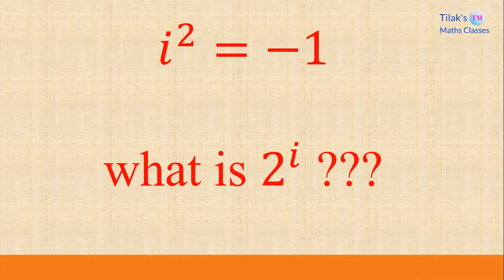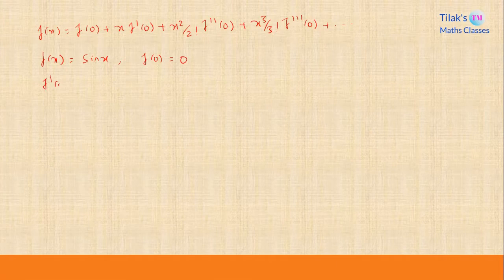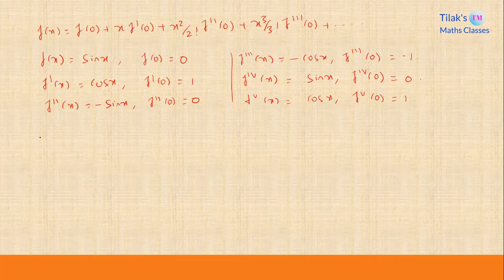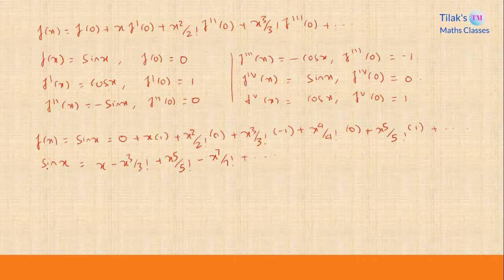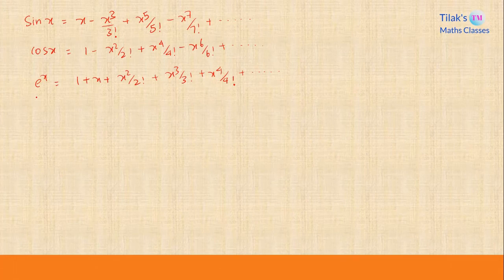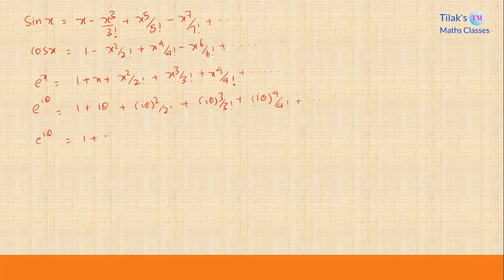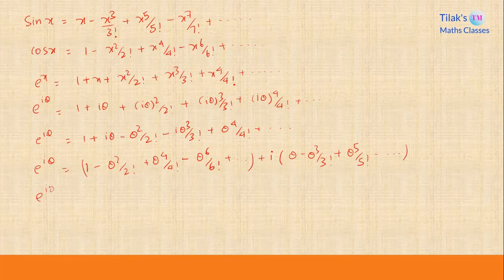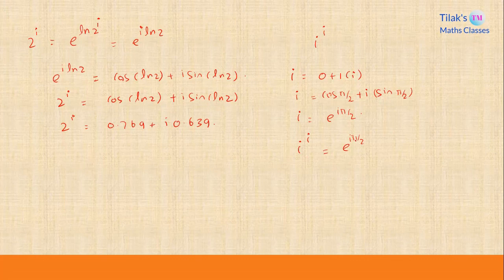How to find the value of 2^(i)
In this video I discuss some interesting aspects of complex numbers